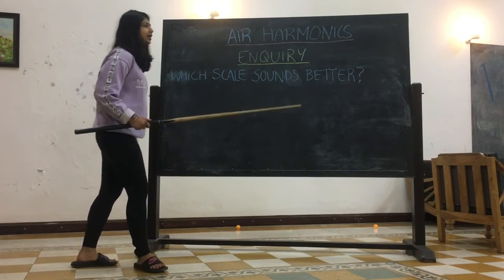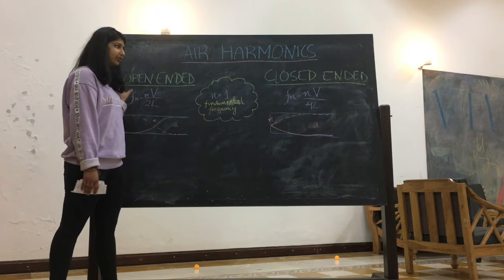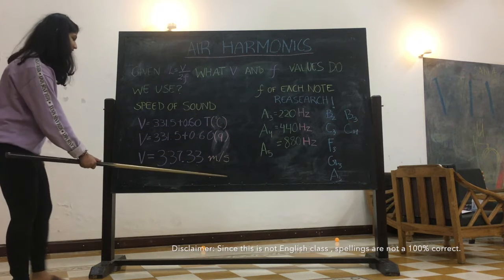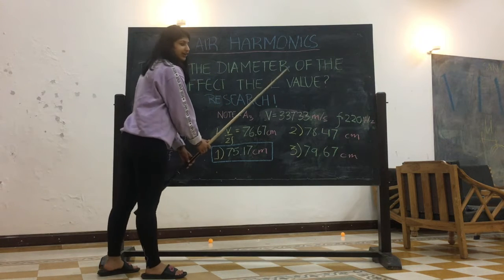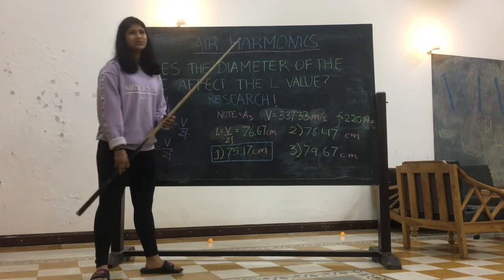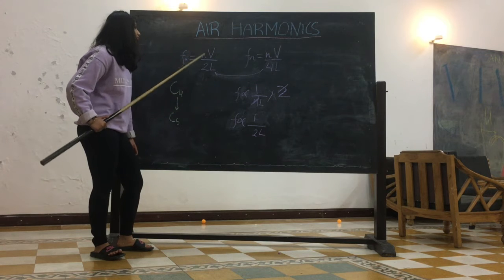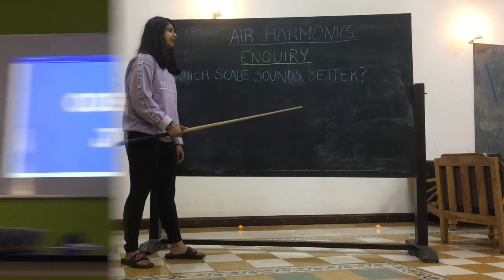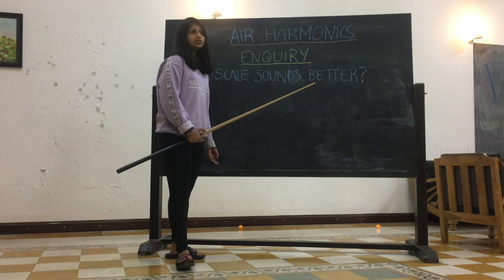Ode to Joy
Beethoven’s Ode to Joy played on palm pipes